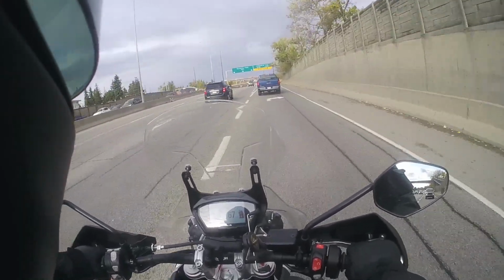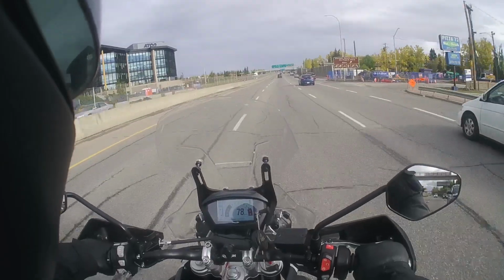My Problem With Triumph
This High Class Loser has his first warranty problem on the Tiger 800 XCA, have no fear cause its just a little condensation in the fog light however... the real problem is how long the Triumph parts took to arrive.

My Rides
2015 Harley Davidson Dyna FXDF Fat Bob
2018 Triumph Tiger 800 XCA

AUTOT3K
NORTHLAND VILLAGE
CALGARY, ALBERTA
T2L-2L2
CANADA